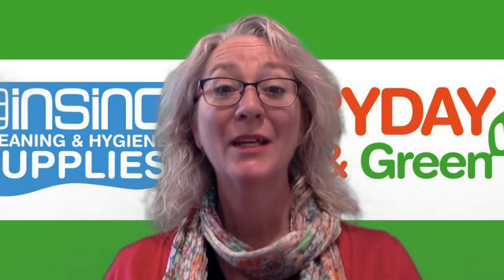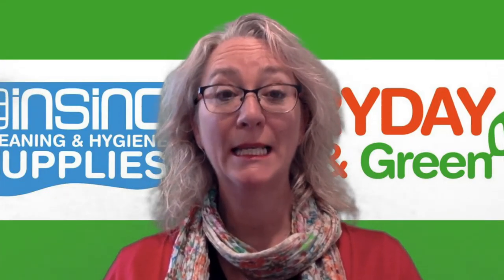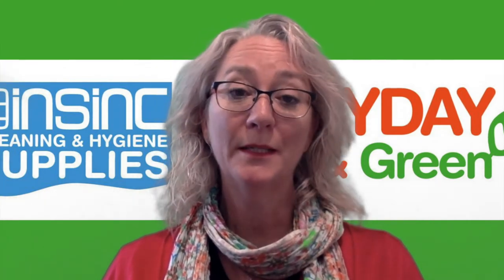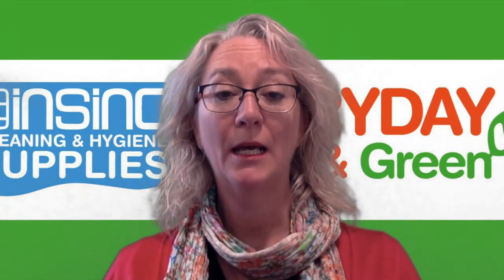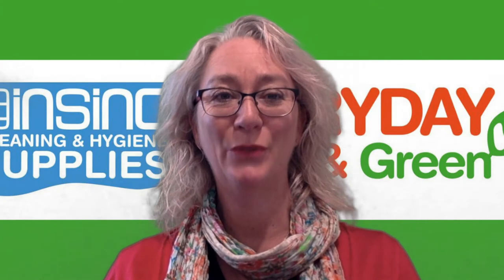Insinc Insights 27 September 21